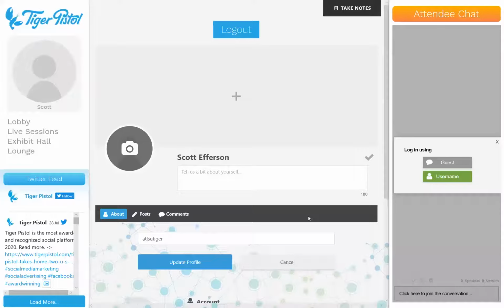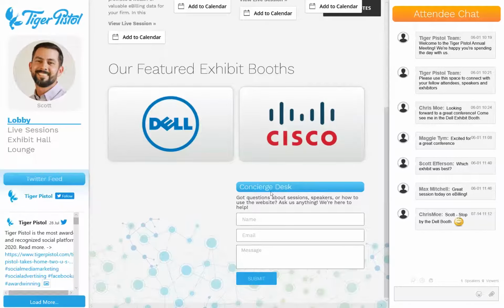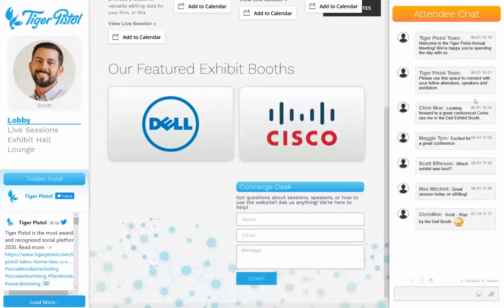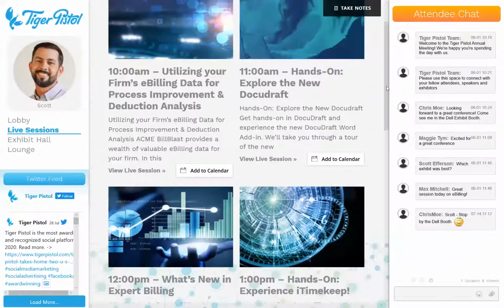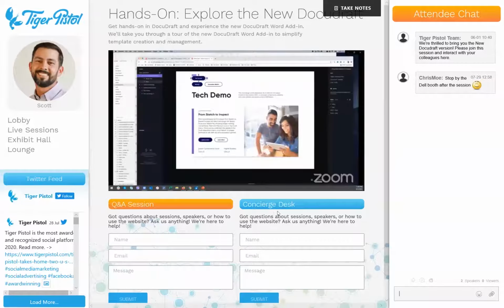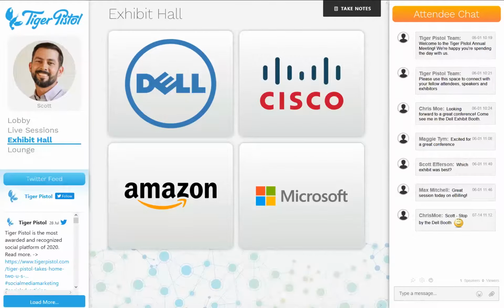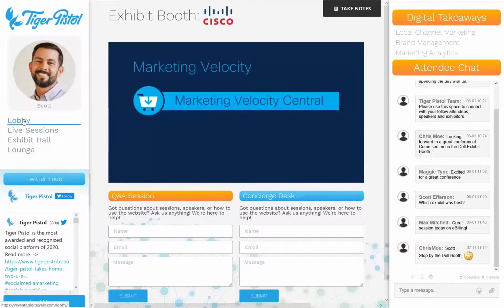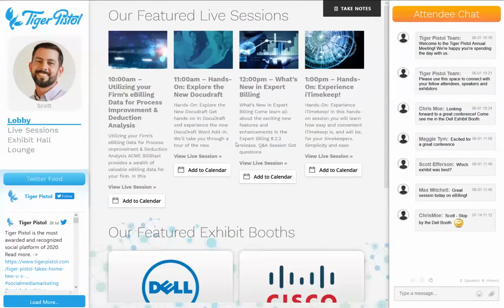Yalo Virtual Events as a Service - Full Demo